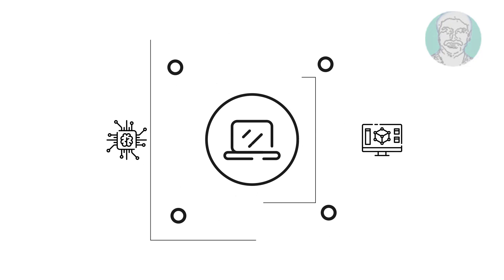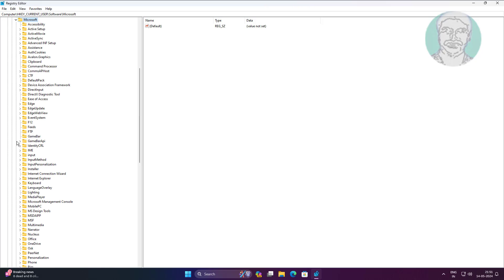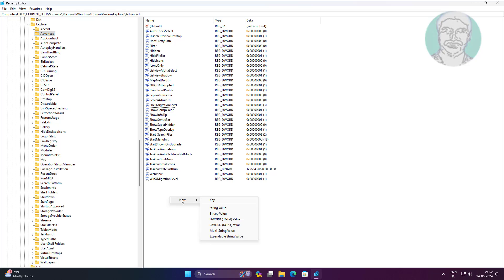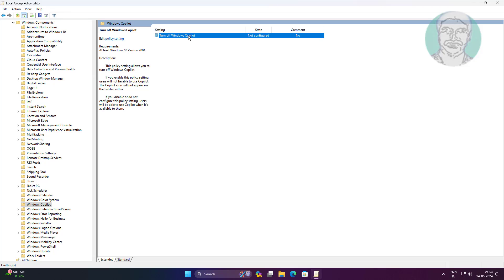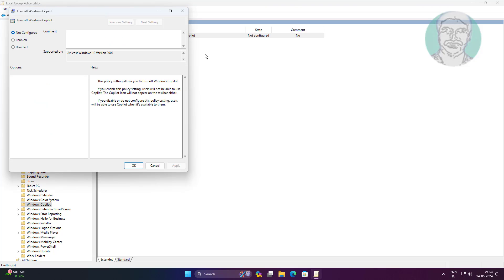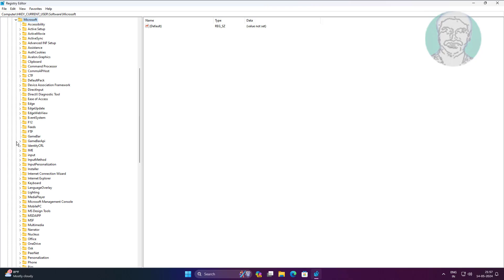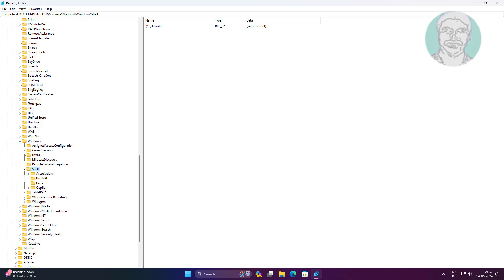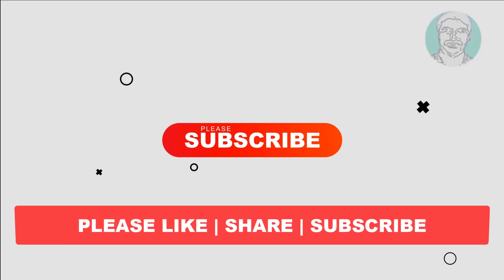Fix Windows Copilot Not Showing and Is Missing From Settings In Windows 11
This Tutorial Helps to Fix Windows Copilot Not Showing and Is Missing From Settings In Windows 11

00:00 Intro
00:11 Method 1 - Registry & Group Policy Settings
02:53 Method 2 - Registry & Taskbar Settings
04:30 Closing